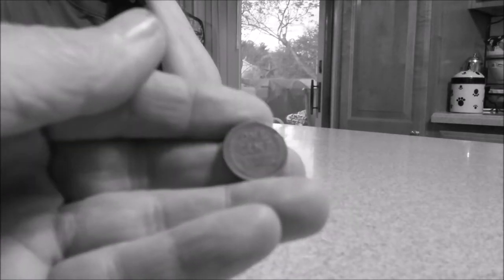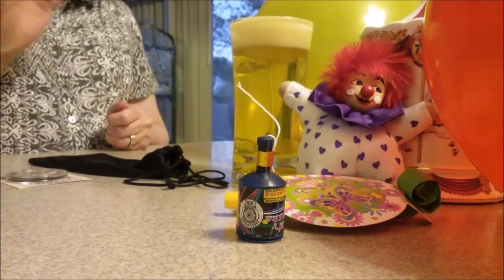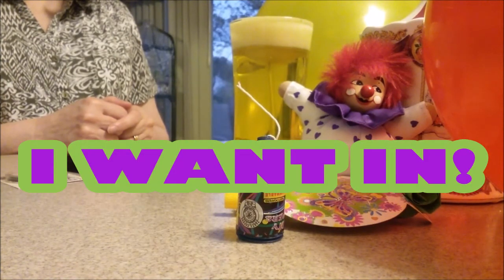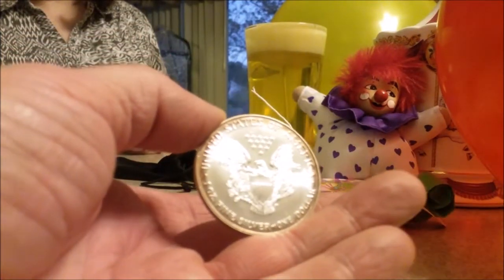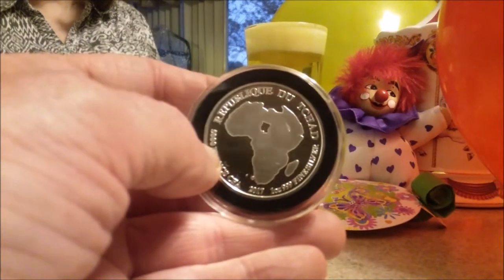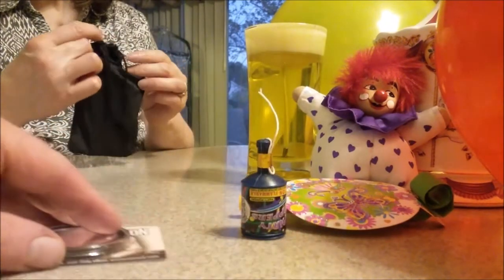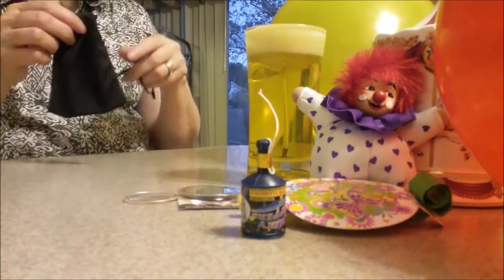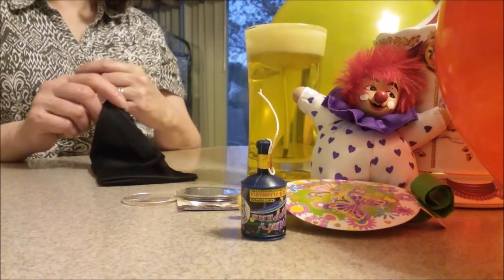ANOTHER BORING P.T.P COIN VIDEO! ;)))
YOU HAVE LANDED IN THE RIGHT PLACE!  This is our 1000 Sub Thank you video. It's time to give back to this wonderful community! If you are a present sub by the airing of this vid you are eligible for all 3 prizes! If you Sub after the airing of this vid you are eligible for 3rd place. All that is needed is to Say "I want in" in the comment section! Will ship winning  prizes Both foreign and domestic. This GAW will be CLOSED midnight May 29th Eastern time. Good Luck to all! And if you want a 2nd entry you can take a Wild guess on what we will be shooting to figure out the winners! ALL ENTRIES MUST BE DONE IN THIS Video Please.Hopefully will post the contest video by the end of the first week of June, God willing and the creek don't Rise! :) FINALLY the Hand Model and myself would like to Thanks J.R. and V.A. in helping us make this Video! :)